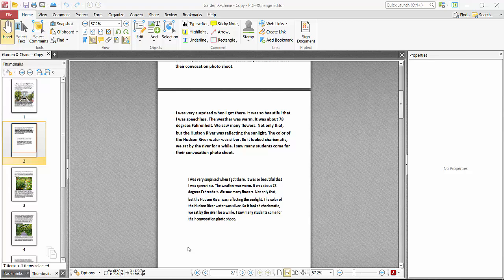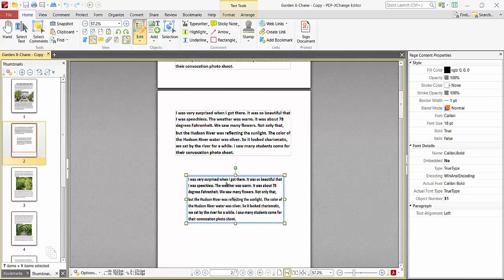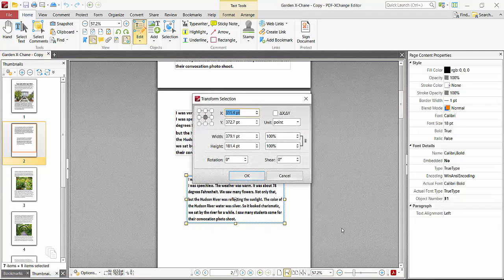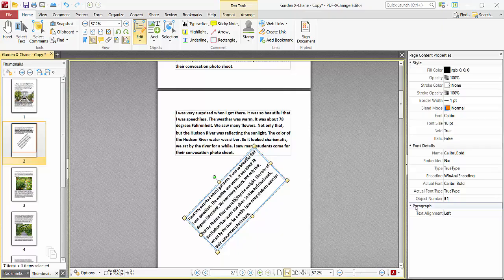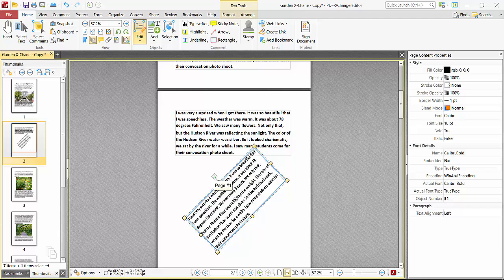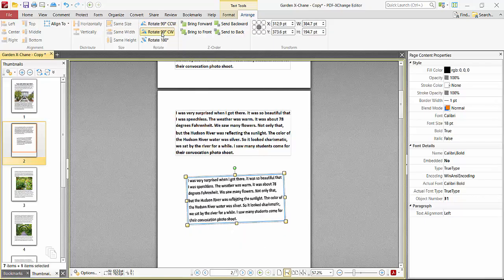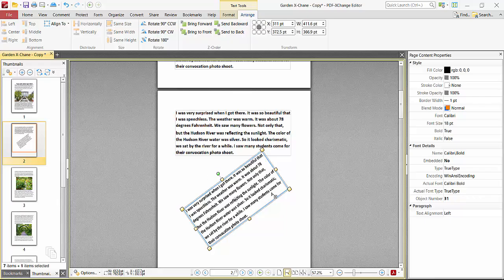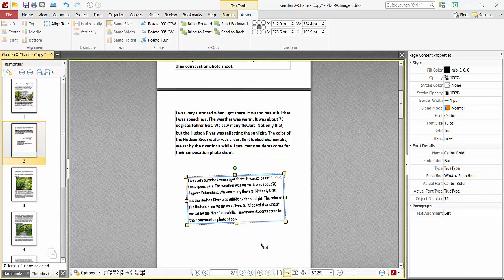How to Adjust PDF Text Boxes to Desired Rotation Angles in PDF-XChange Editor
Hello everyone, Today I will show you, How to Adjust PDF Text Boxes to Desired Rotation Angles in PDF-XChange Editor.